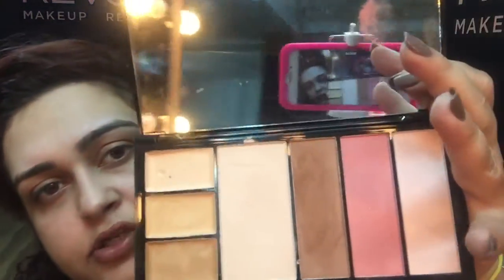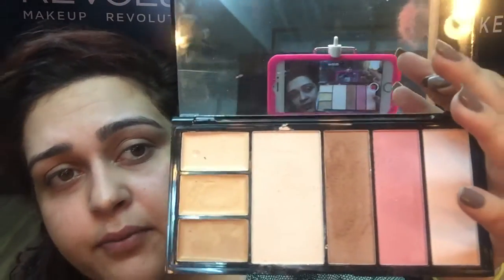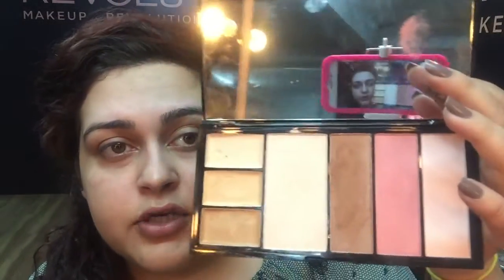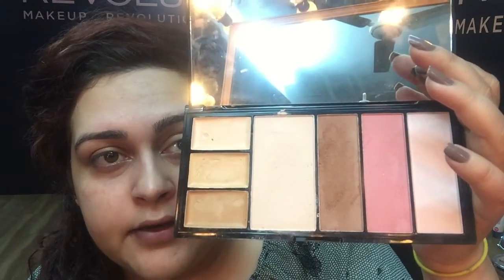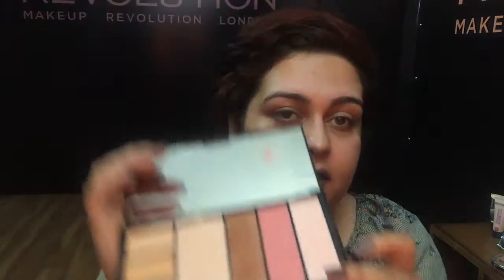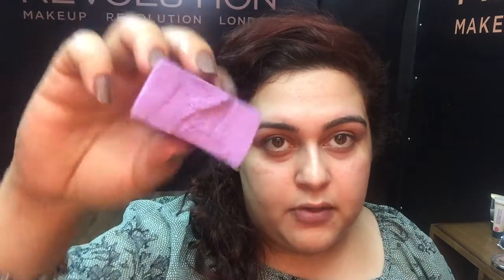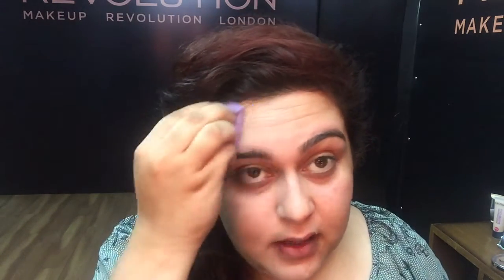How to put Pressed Powder Foundation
The Palette which I used is the Medium variant from the Protection range from Make up Revolution India. Cost INR 1350/-
Follow on Instagram for new looks